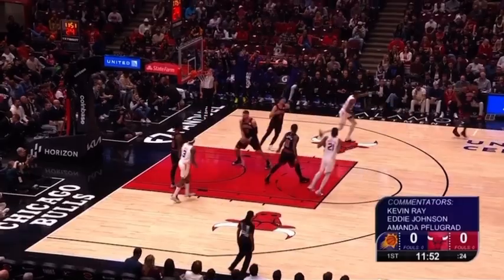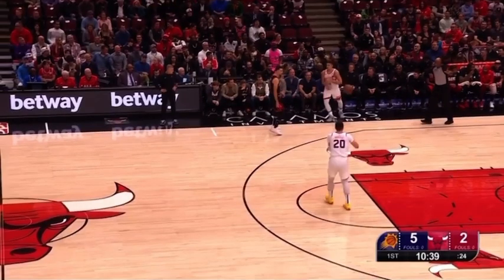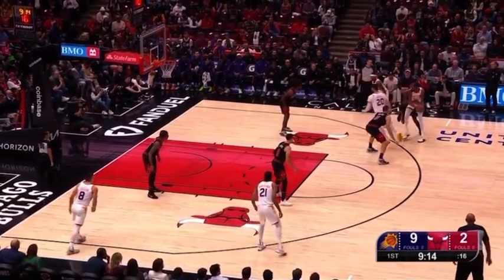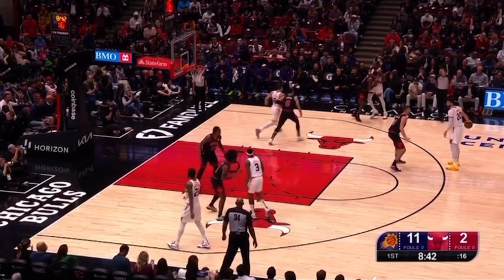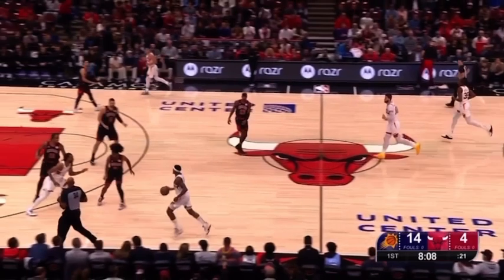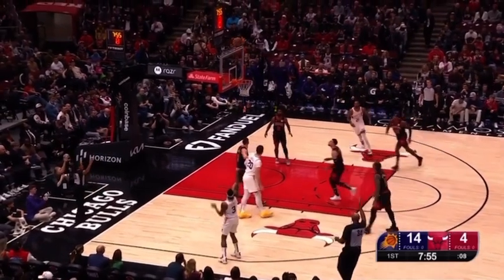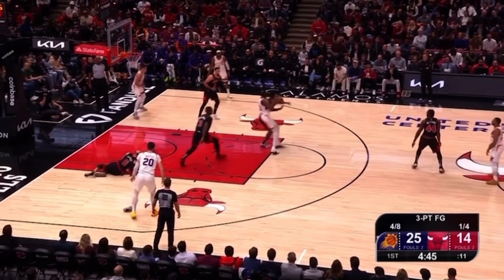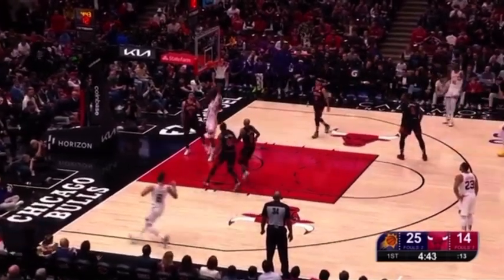Phoenix Suns · Their Q1 offensive process vs CHI (featuring Beal, general offensive flow)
With Bradley Beal being (re) ingratiated into the starting lineup, the Suns went on to score 36 in Q1 — behind a 140.9 offensive rating in the half-court

Let's dive into some of the ways he was featured, & what else was going on with the Suns, to set a tone